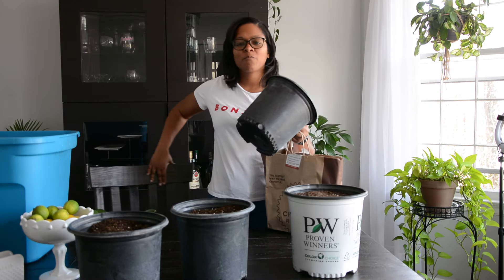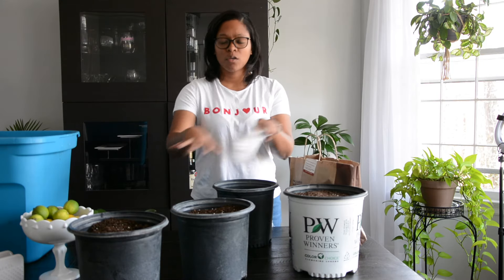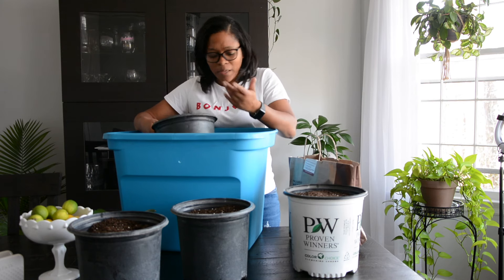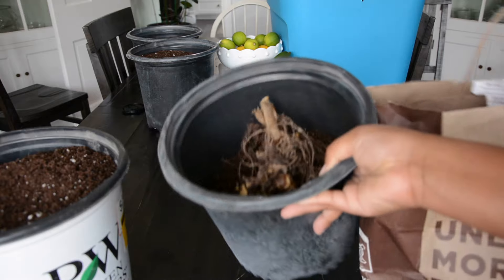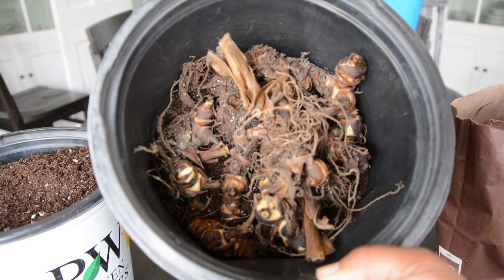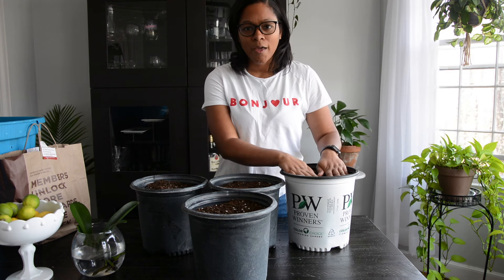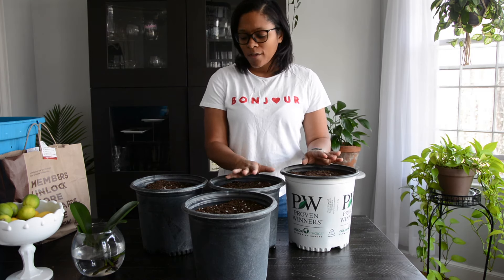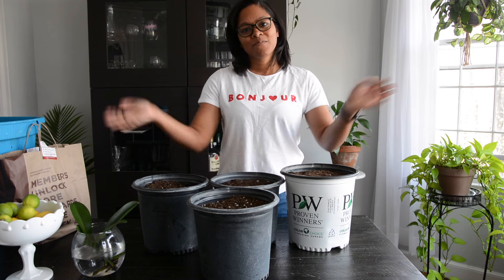How to Plant Canna Lily Tubers | Garden Zone 5B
Hey There!

Today I am planting Canna Lily Tubers. These tubers are from my own stash and not the free tubers I got from Facebook marketplace. Canna Lilies are so easy to grow and they are happy pretty much in any space in the garden but do best in full sun. If you live in more southern regions you will want to give them a space that gets some shade.

Happy Gardening

Ciearra